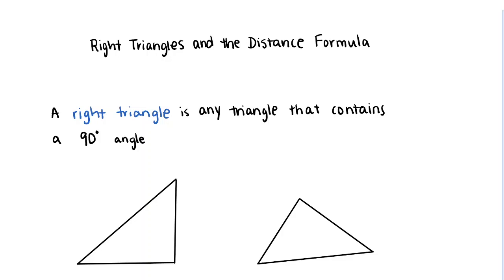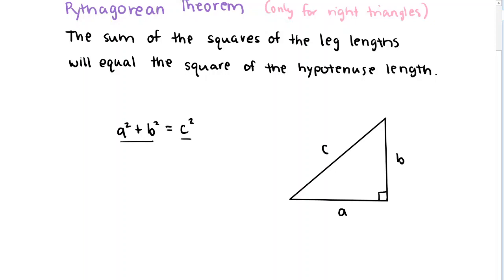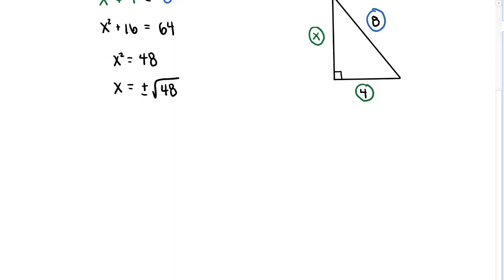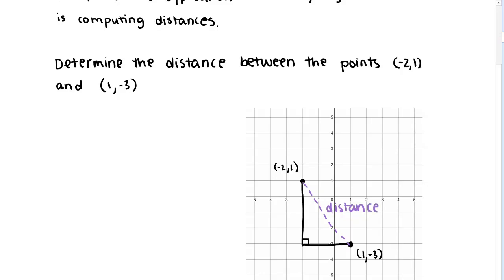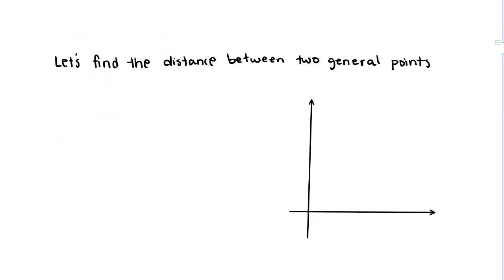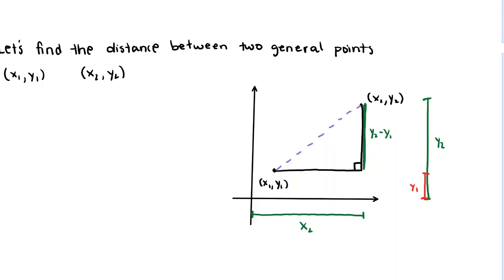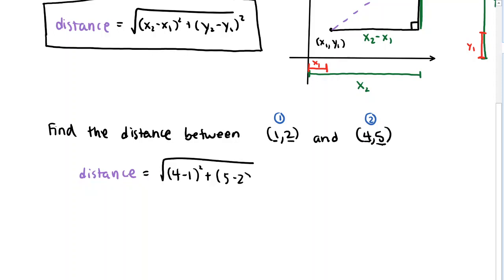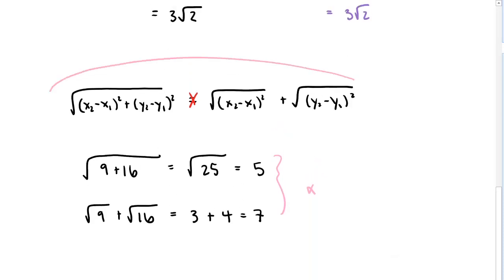MATH& 142 - Right Triangles and the Distance Formula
We introduce right triangles and the Pythagorean Theorem to determine a formula for the distance between two points.